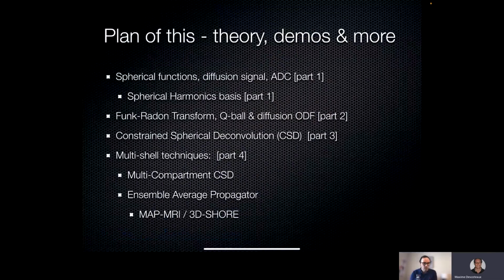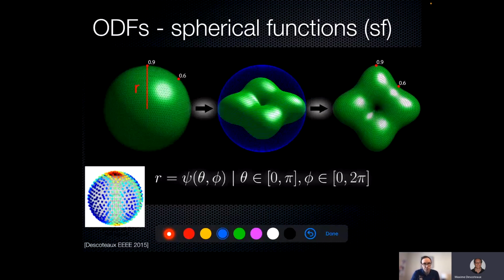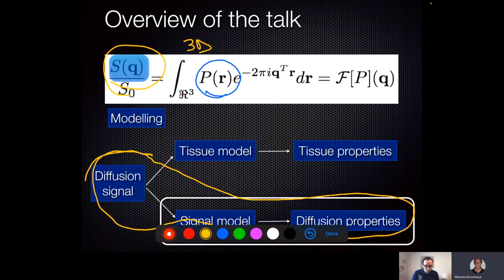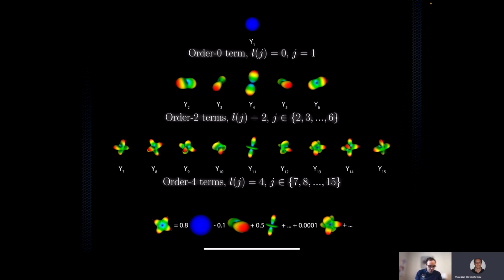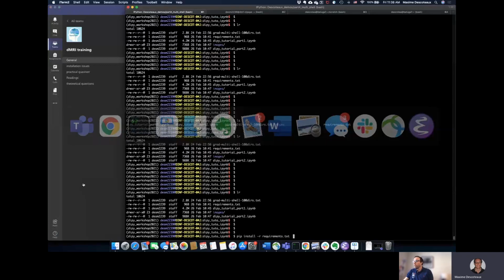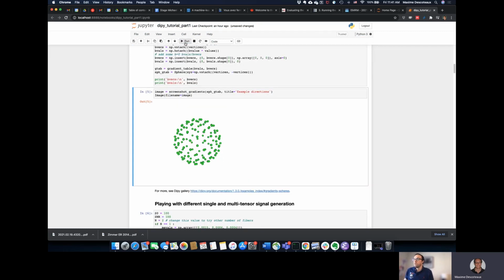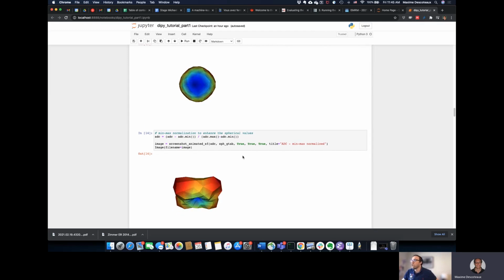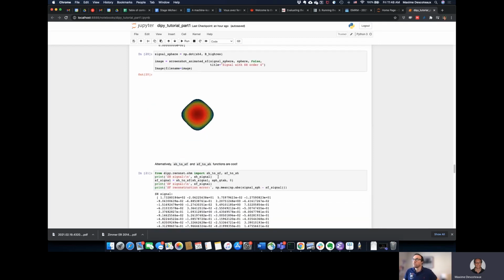A tour of spherical harmonics-based local reconstruction techniques in DIPY - Part 1